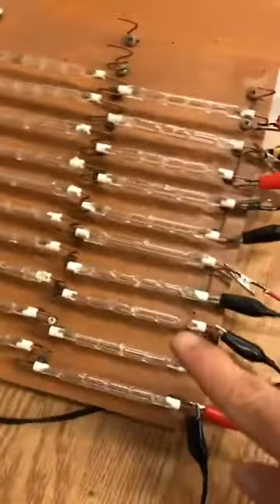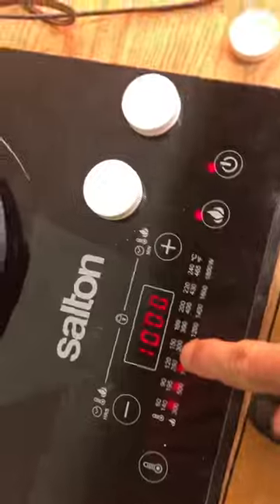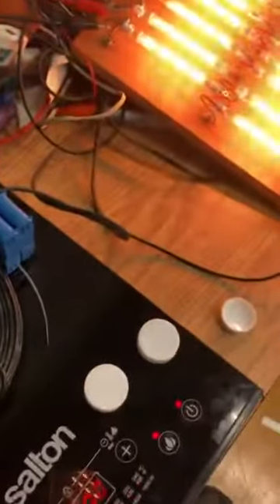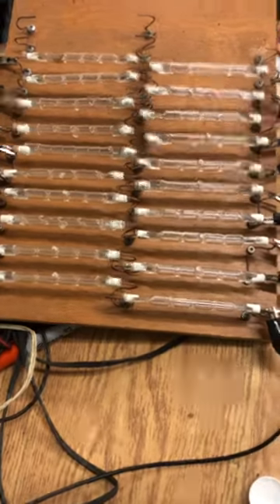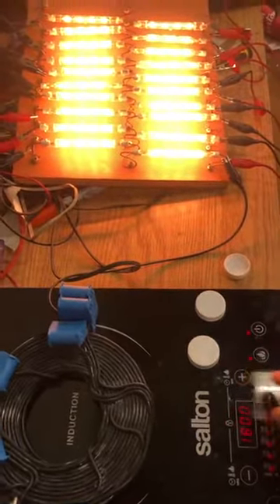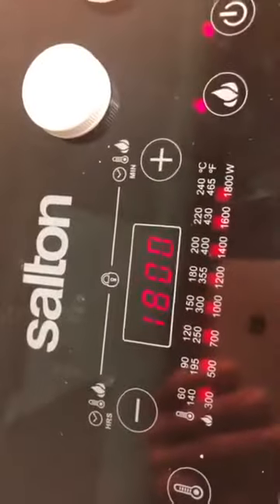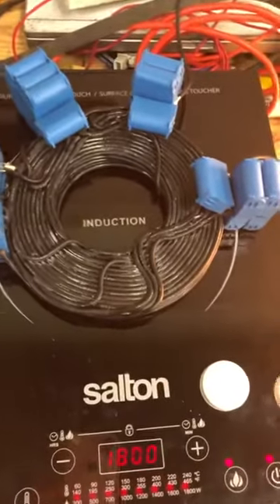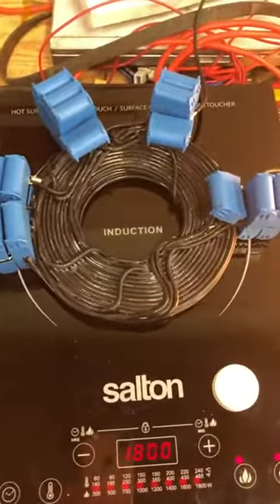Lamborghini coil 10kw load 1575 watts input